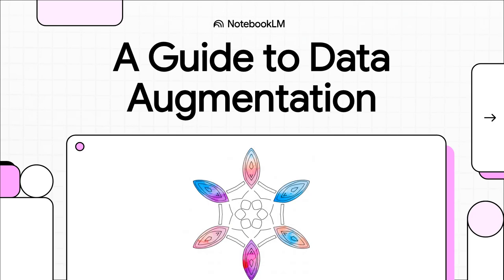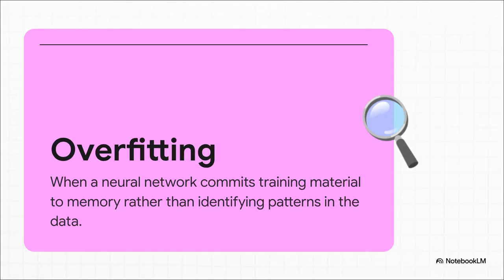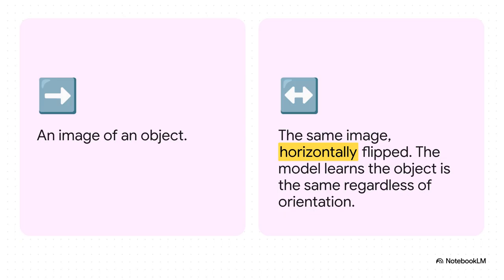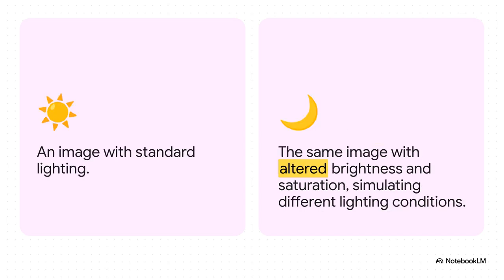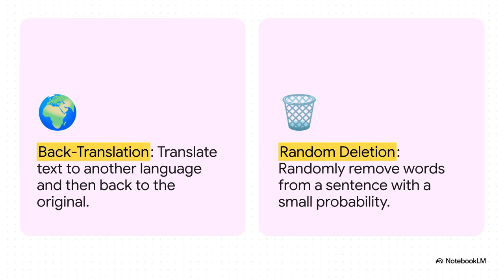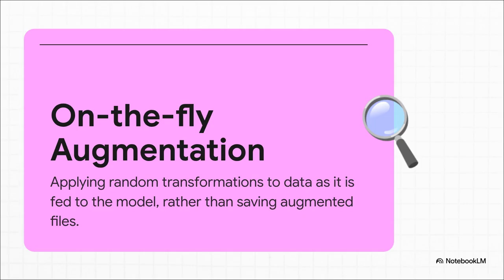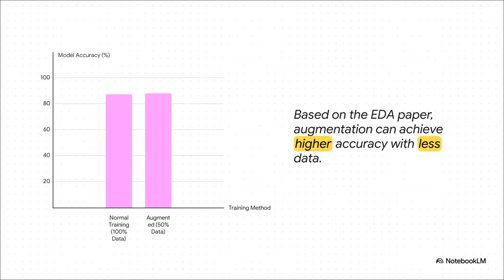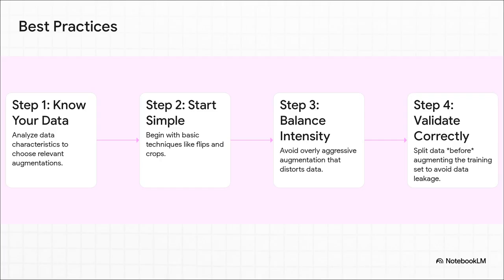2.8 Data Augmentation Techniques | Increase Model Accuracy & Robustness Deep Learning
Want higher accuracy and more reliable deep learning models?
In this video, you’ll learn practical Data Augmentation techniques that make your models stronger and more robust—even when you have limited training data.

Why data augmentation improves generalization and reduces overfitting

Popular image augmentation methods: rotation, flipping, cropping, color jitter, noise injection

Basics of text and audio augmentation for NLP and speech models

How to implement augmentation in TensorFlow/Keras and PyTorch

Whether you’re a student, researcher, or AI practitioner, this guide will help you boost model accuracy and robustness with simple, repeatable steps.

If you’re ready to take your machine learning projects to the next level, hit Play and start augmenting today!